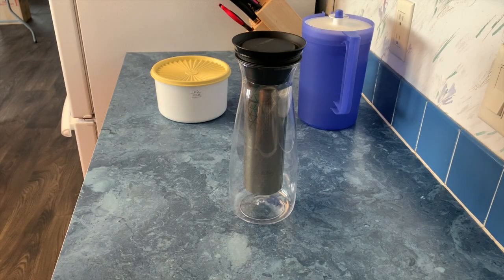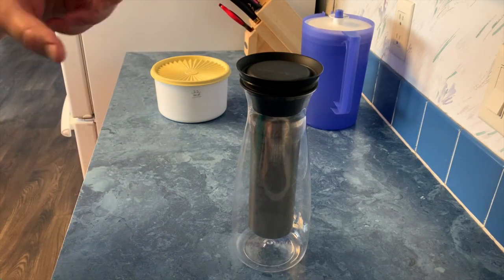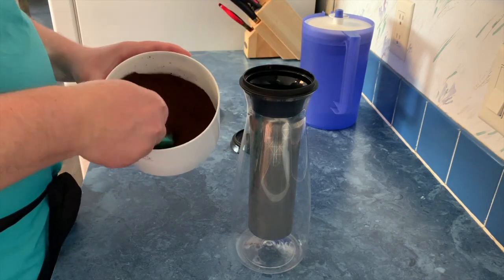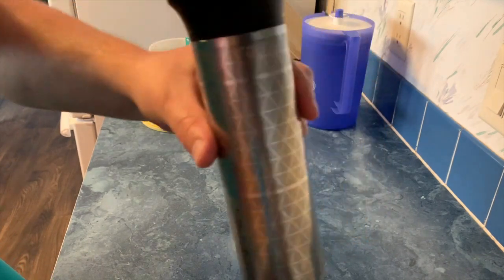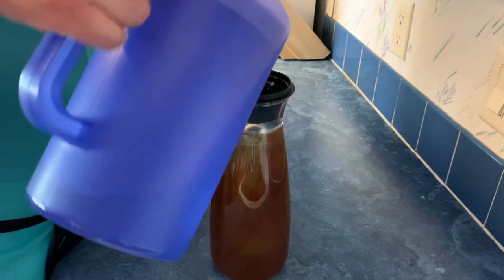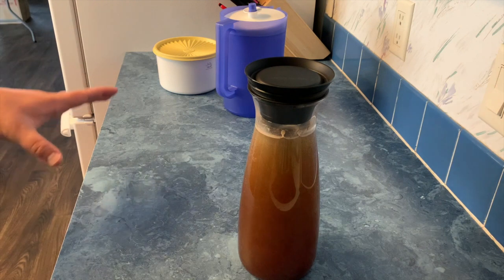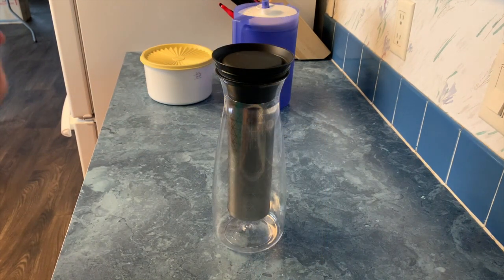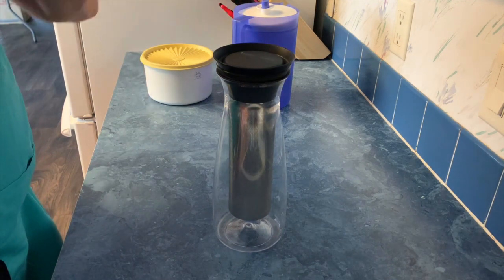Tupperware Cold Brew Carafe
Product Demo of the Cold Brew Carafe